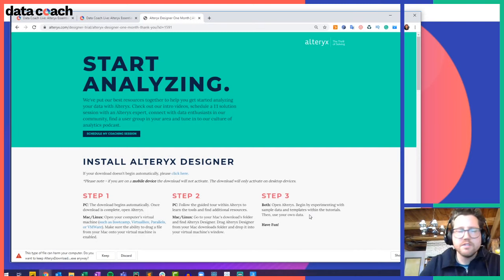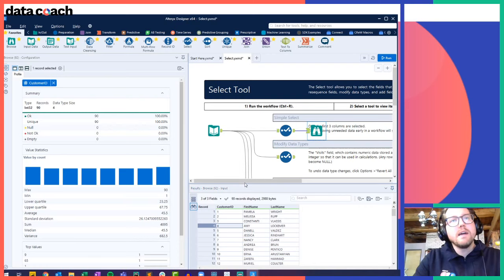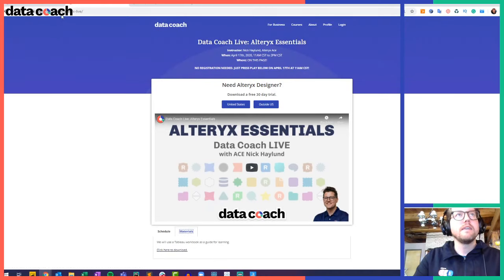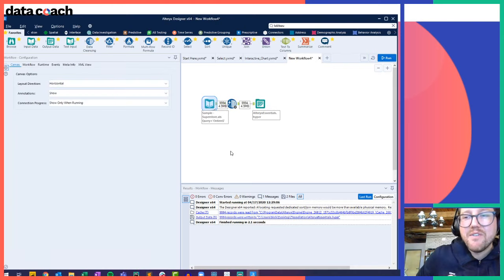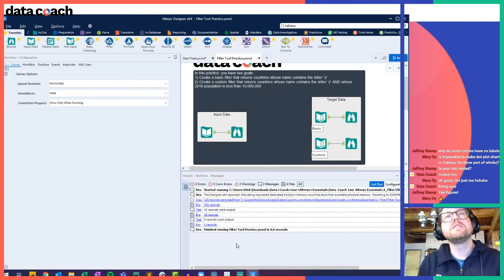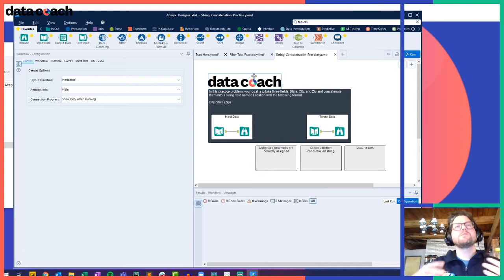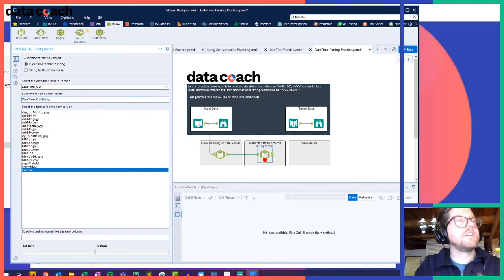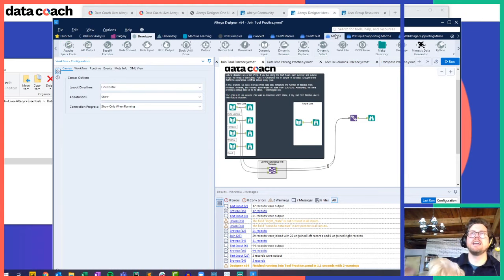Data Coach Live: Alteryx Essentials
Live stream of the Getting Started with Alteryx workshop, aired at 11AM CST on April 17th. Free 30 day trial key and practice problems can be found

Agenda:
I. The Alteryx Platform: An Overview

II. Getting Started with Alteryx Designer (5min mark for Download & Install)

III. Code-free: An Overview of Alteryx Designer, and getting started with the drag-and-drop tools you’ll always use. (15min mark)

IV. Hands-On: Practice (1hr 26min mark)

V. Taking it further: The Alteryx Community